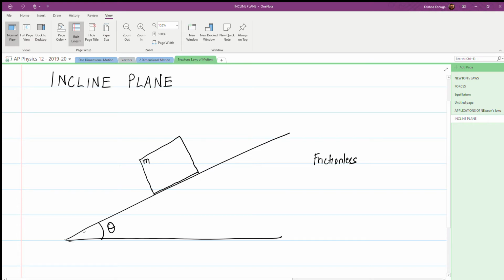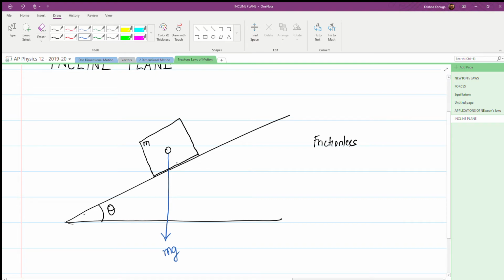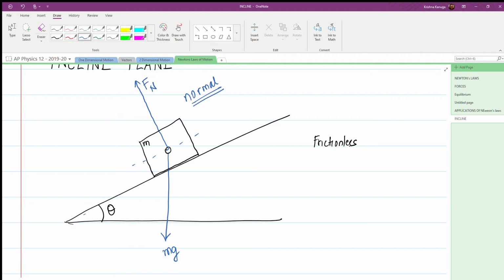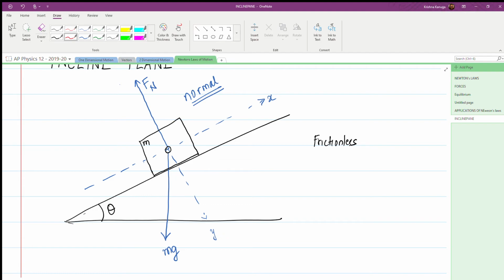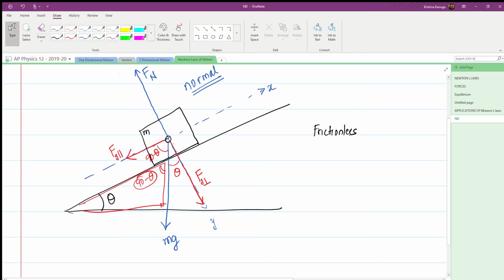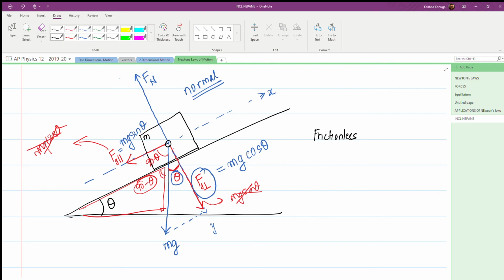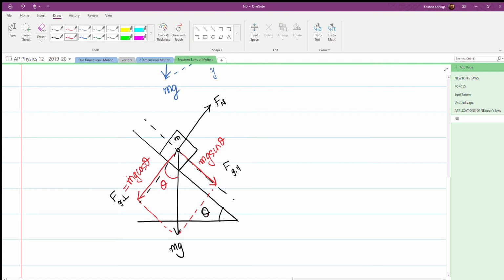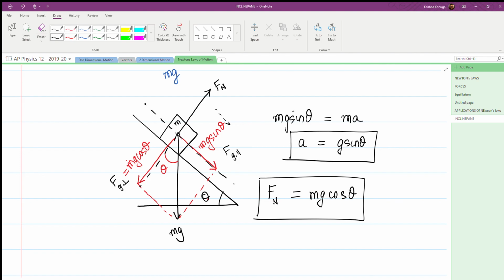AP Physics 1 - Newton's Laws - Incline Plane 01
This video introduces the incline plane. You will learn how to use vectors to resolve forces in relation to the incline plane.